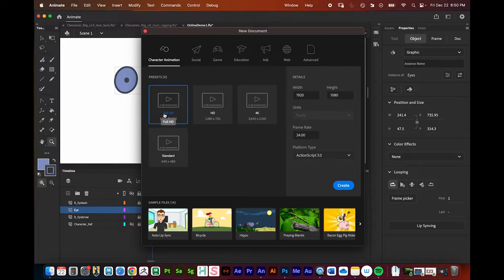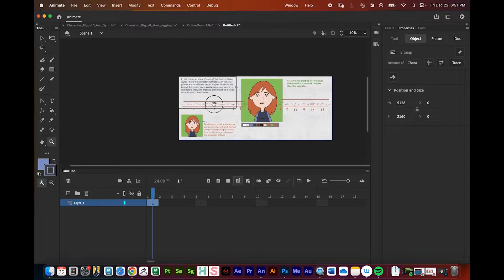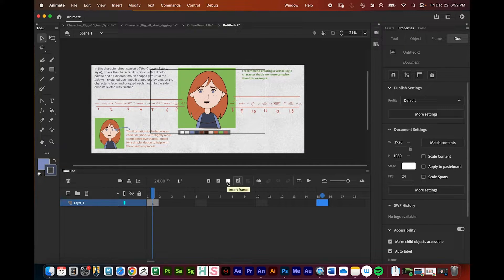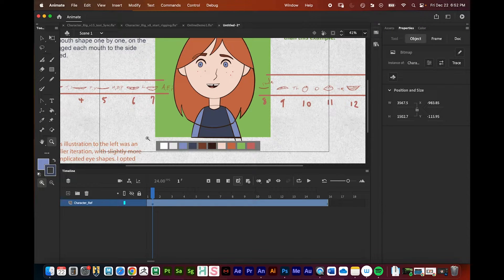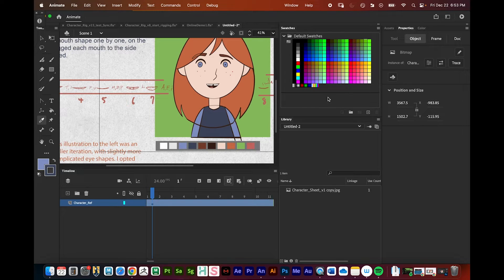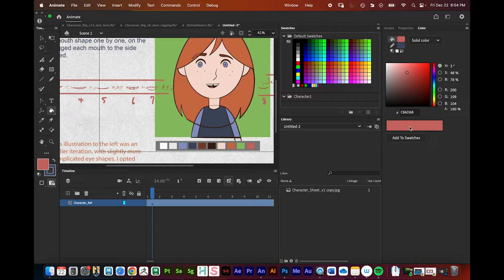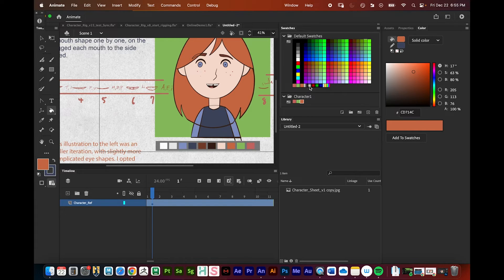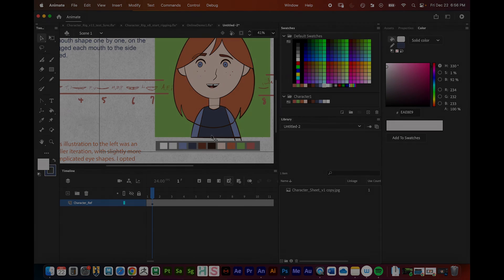Adobe Animate 2D Rig Part 2: Import your Character Reference & Create Color Swatches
Quick video on the initial steps in Adobe Animate creating a 2D character rig. This video goes over importing your character sheet, the free transform tool, and being sure to go ahead and create your color palette in swatches early rather than later.

0:00- Create Adobe Animate Project
0:24- Import character sheet & Free Transform Tool
2:12- Create Color Swatches